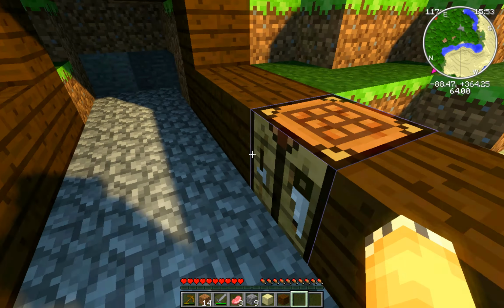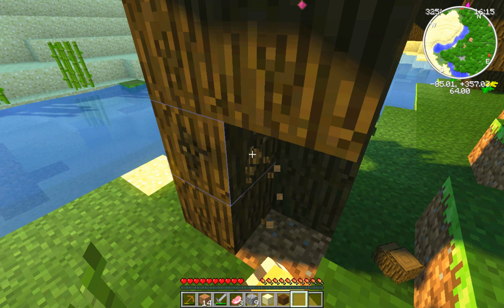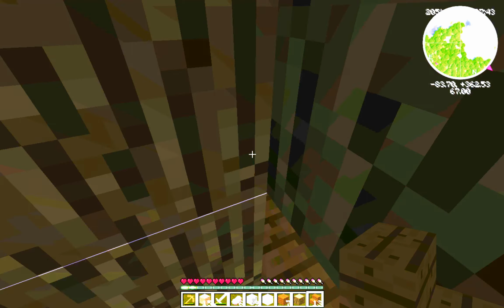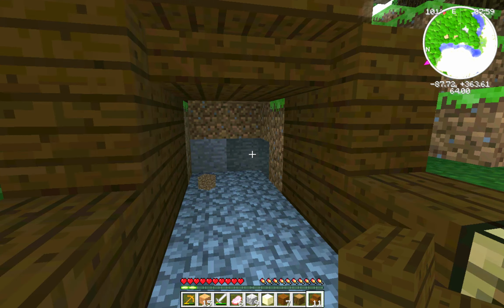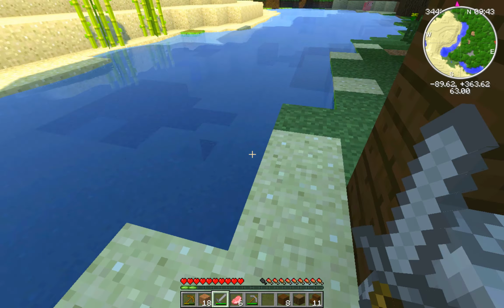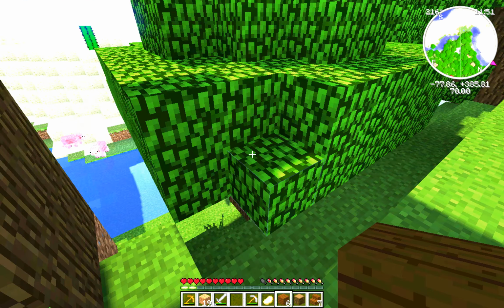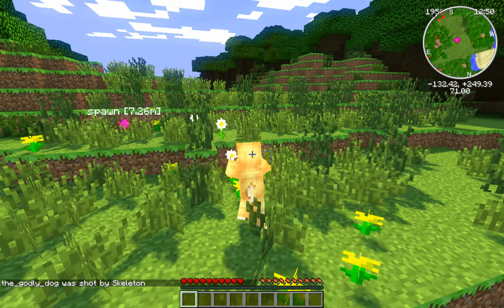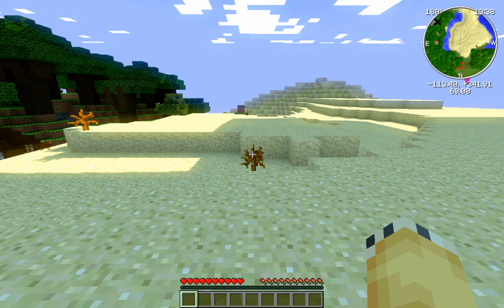New series IM A NINJA! Minecraft survival series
welcome to a new Minecraft series :|